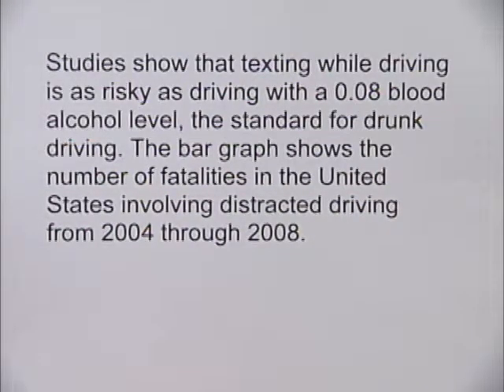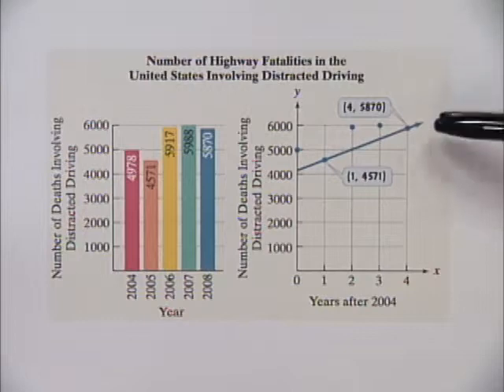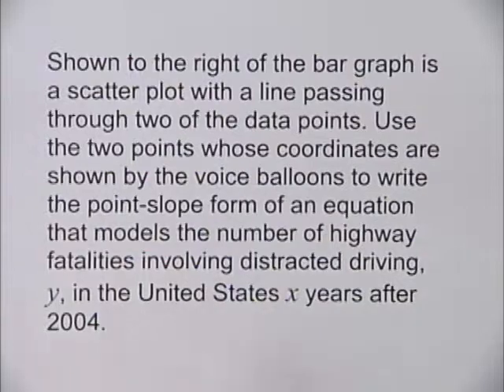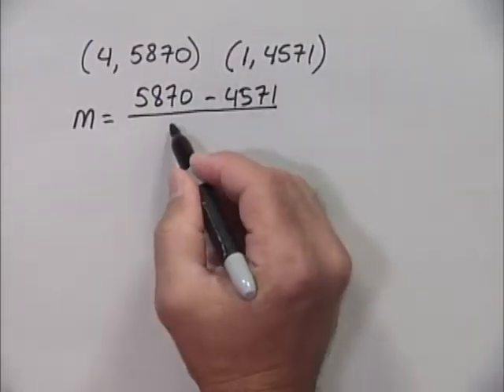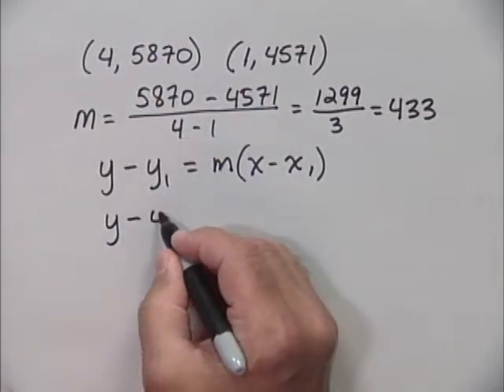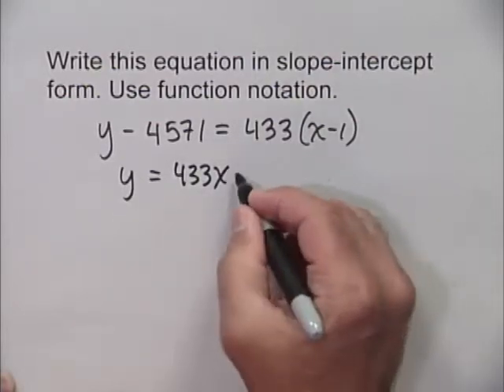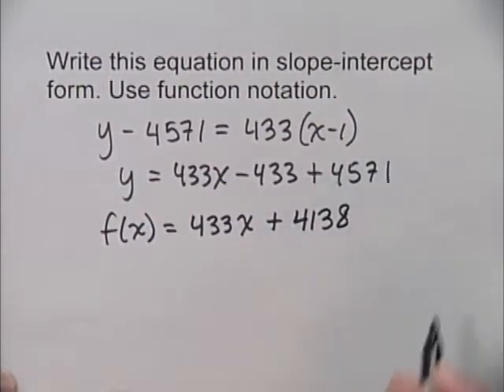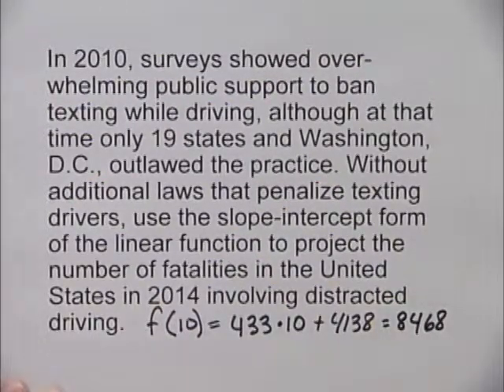Blitzer PREC 5e ChapterTestPrepVideo CH1 #27